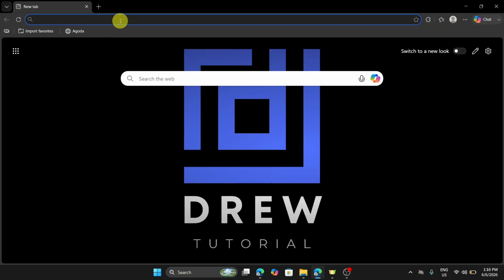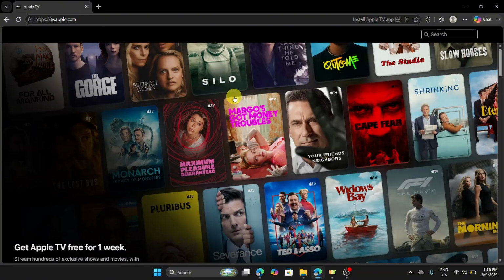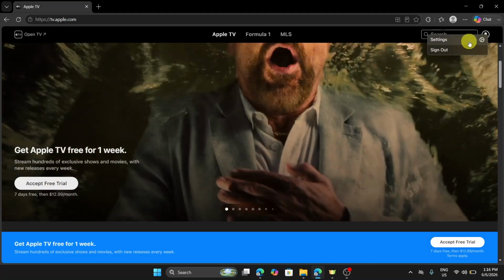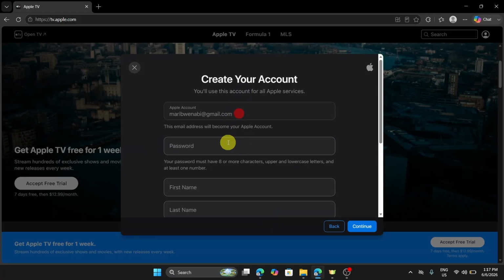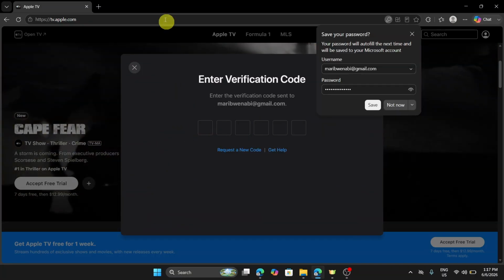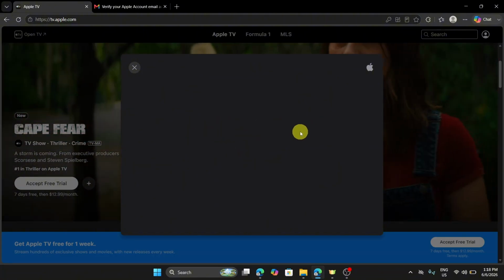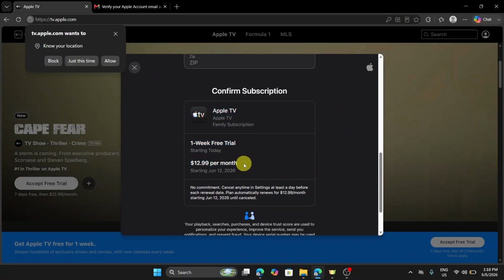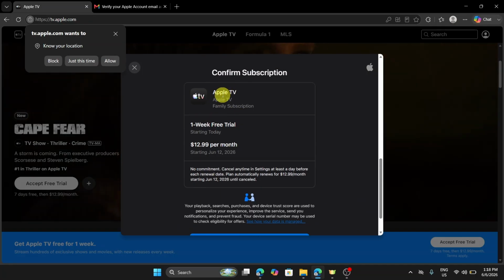How to Watch FIFA World Cup 2026 on Apple TV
How to watch FIFA World Cup 2026 on Apple TV step by step.
Learn how to stream FIFA World Cup 2026 matches on Apple TV and enjoy live football coverage from your TV.

In this tutorial, you'll learn how to watch FIFA World Cup 2026 on Apple TV. Follow this step-by-step guide to access live matches, official streaming services, and FIFA World Cup coverage directly on your Apple TV device.

📌 What you’ll learn:
• Which streaming services support World Cup matches
• How to install and set up the required apps
• How to stream matches in high quality
• How to watch live games and highlights
• Tips for getting the best viewing experience

This guide works with Apple TV and the latest tvOS versions.